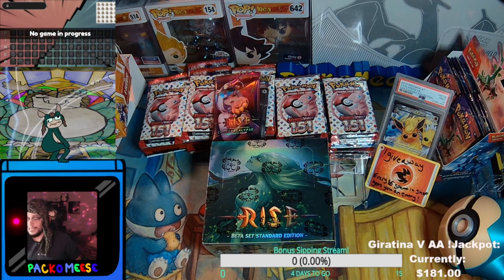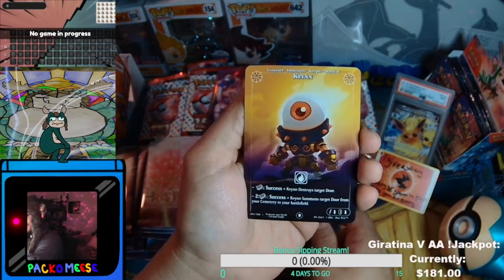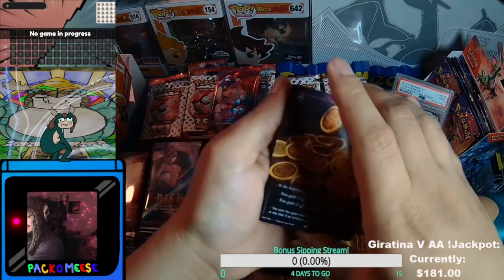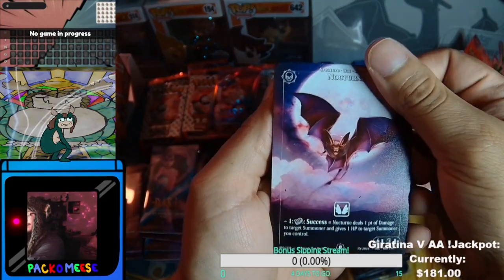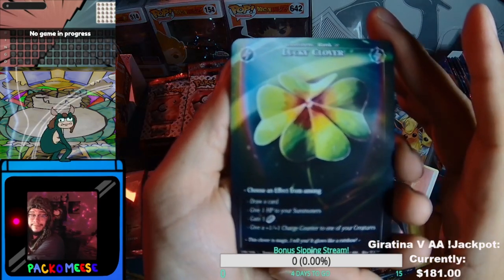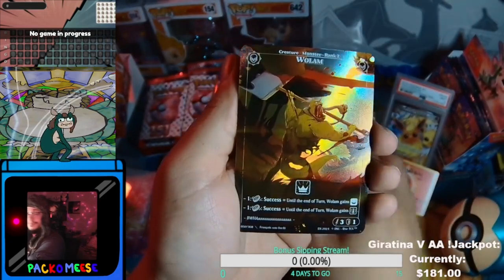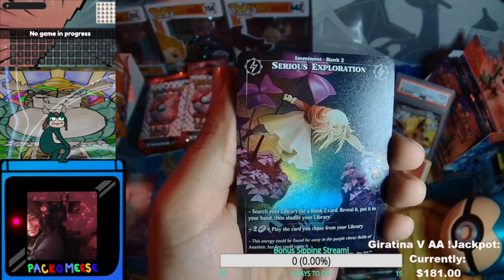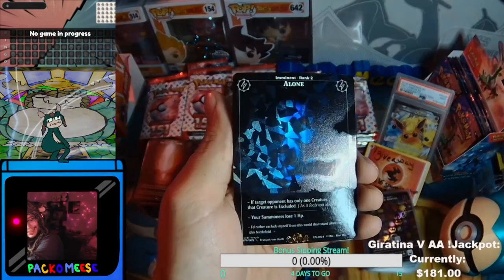Introducing The Newest Tcg: Rise Beta Set Booster Box - Top-quality Cards Await!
There's a new awesome set in town, with such amazing quality cards! It's Called Rise TCG! We got our hands on a standard beta set booster box and can't wait to hear your thoughts on these cards!

Catch us on twitch:
 / packomeese

/ packomeese

/ packomeese
00:00 Introduction
27:31 Bonus Next Set Sample Pack: Candypocolypse
32:00 Hit Recap